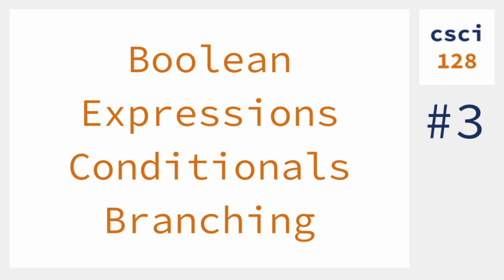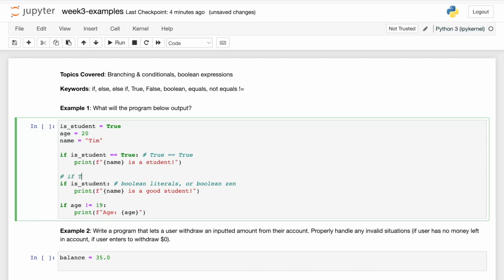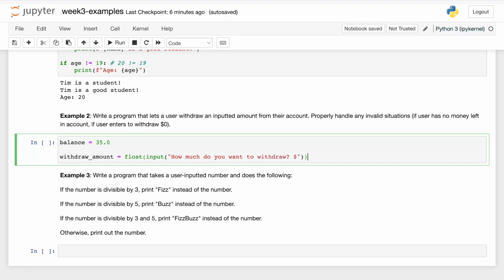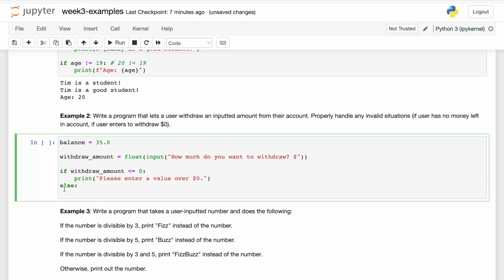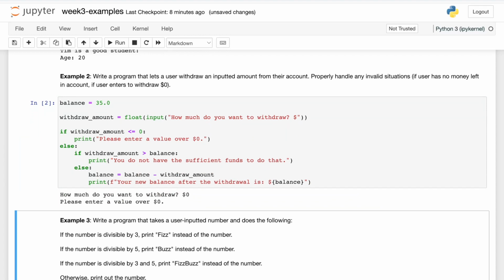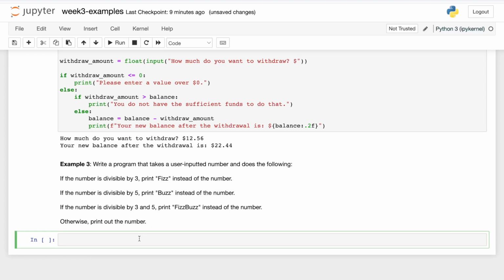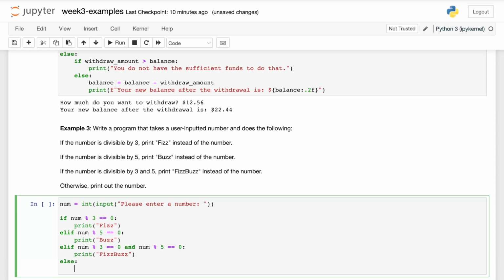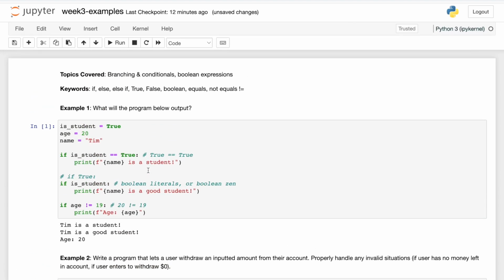Branching, conditionals, & boolean expressions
In this video, Ethan elaborates on branching, conditionals, and boolean expressions. Important vocabulary for this week includes: if, else, else if, True, False, boolean, equals, not